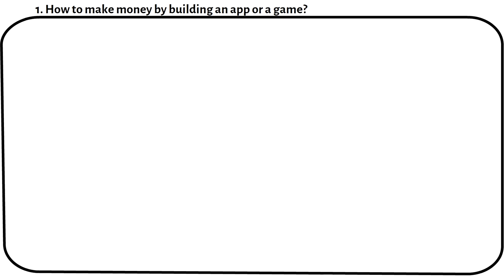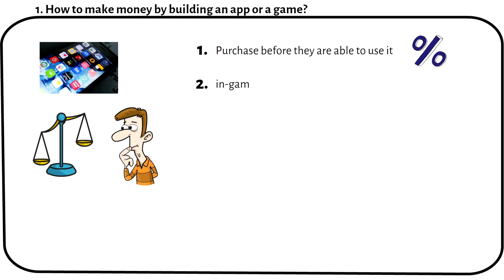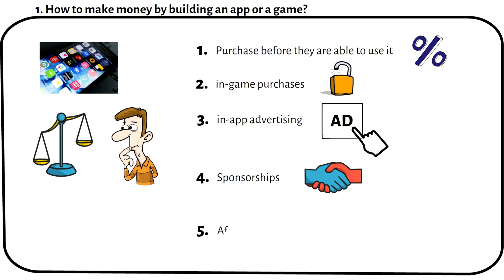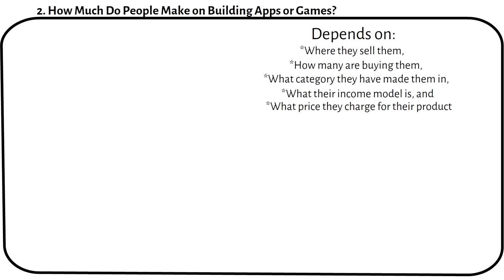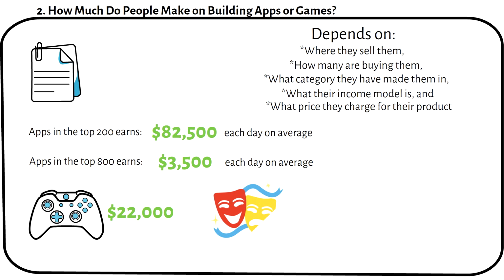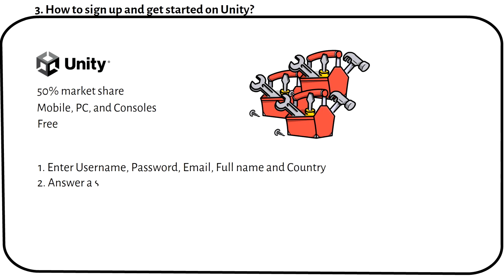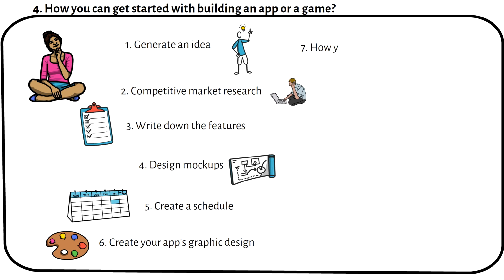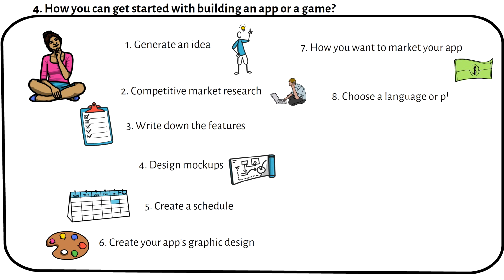An EASY Introduction to Earning Money by Building an App or a Game for Beginners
How to make an App or a Game?

Welcome to the Passive Income Hunt - Today's video will focus on building an app or a game where we will go through How to make money by building an app or a game, How Much Do People Make on Building Apps or Games, How to sign up and get started on Unity and How you can get started with building an app or a game. We hope you will enjoy it.

0:00 - Intro
0:29 - 1. How to make money by building an app or a game?
4:01 - 2. How Much Do People Make on Building Apps or Games?
5:59 - 3. How to sign up and get started on Unity?
7:35 - 4. How you can get started with building an app or a game: